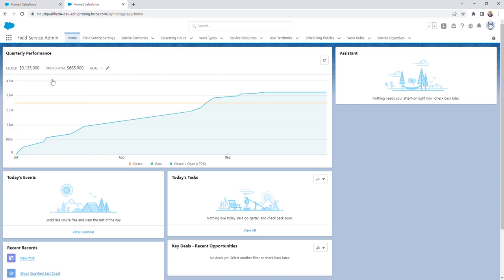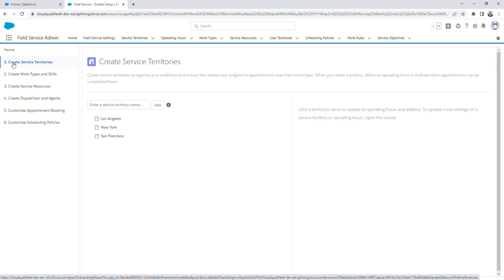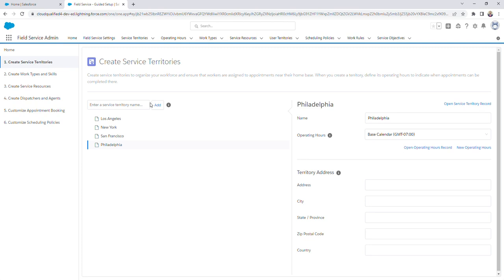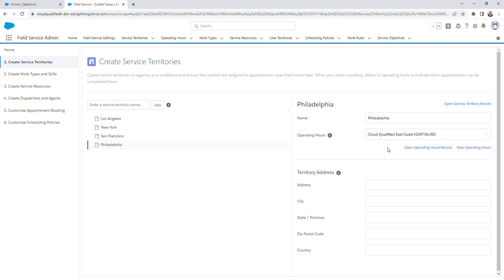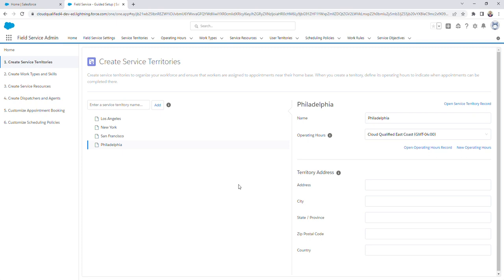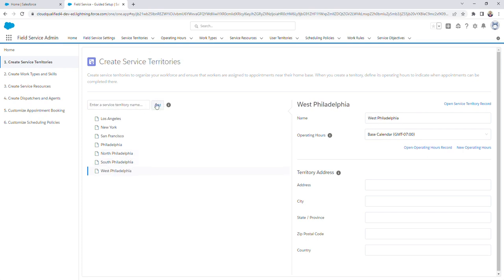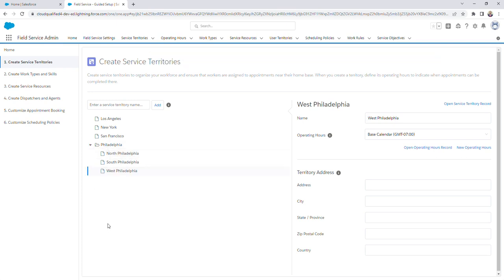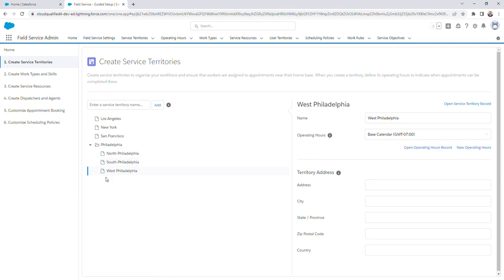Salesforce Field Service: Service Territories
In this video, I demonstrate how to create Service Territories in Field Service . Additionally, I explain what a service territory hierarchy is, along with suggested Service Territory limits.